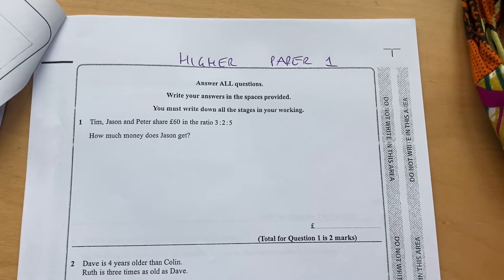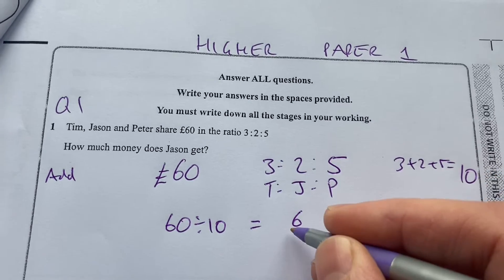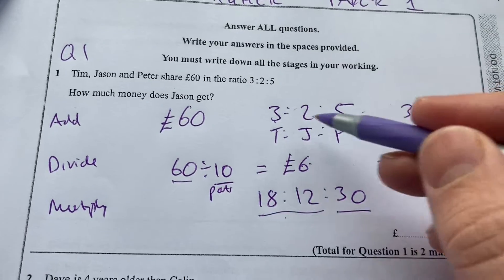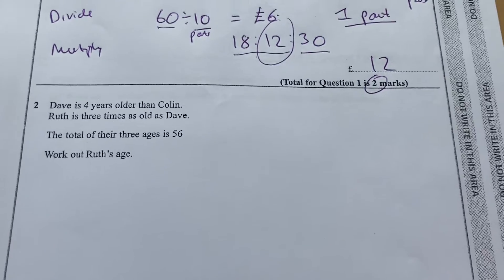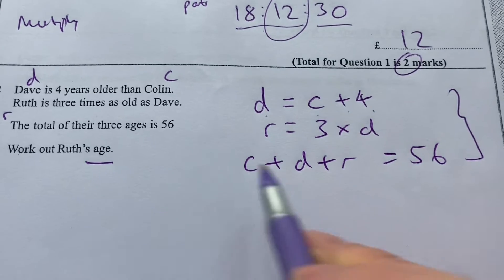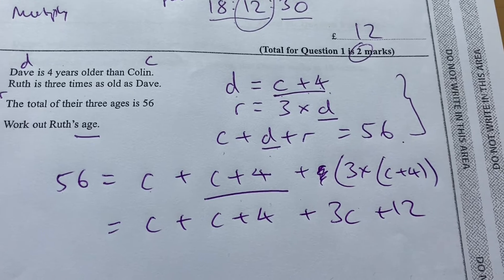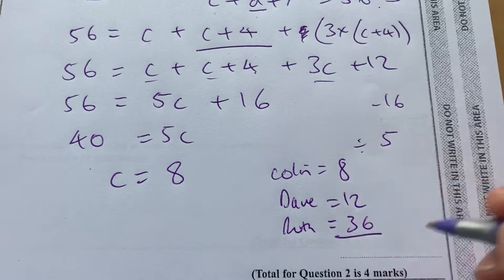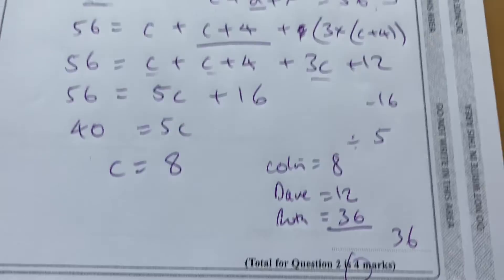Maths GCSE Higher Exam Paper 1 Q1/2 ratio sharing and problem solving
Exam questions

Q1
Sharing an amount in a given ratio
Add the parts
Divide the total by the total number of parts to work out what 1 part is worth
Then multiply up by the given ratio
The shared amounts sum should be the same as the total amount

Can also use bar models to visualise

Q2
Problem solving with algebra
Using variables and equations to solve the problem
Getting each variable in terms of one variable
Collecting like terms